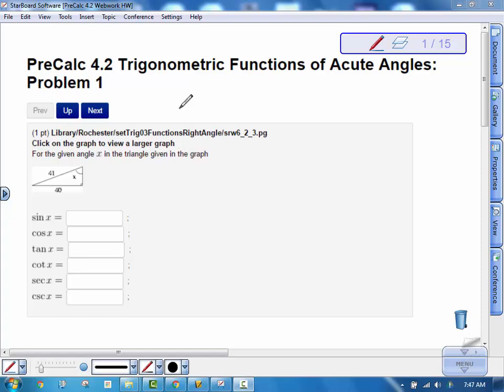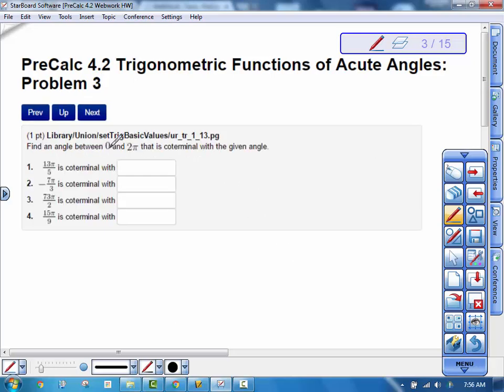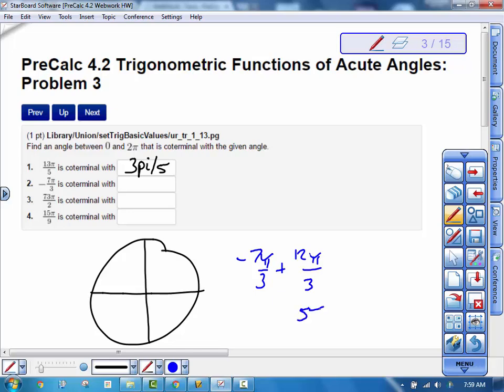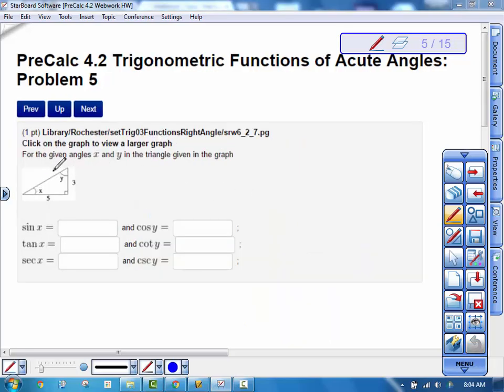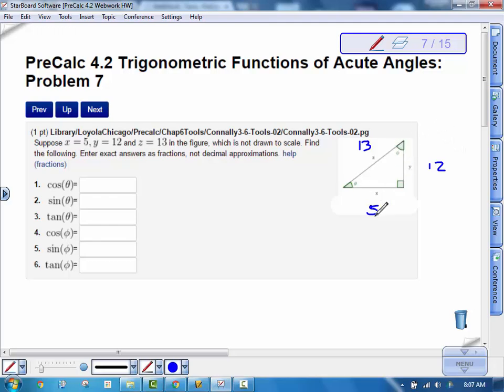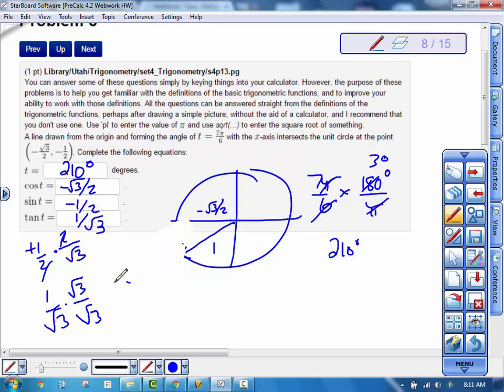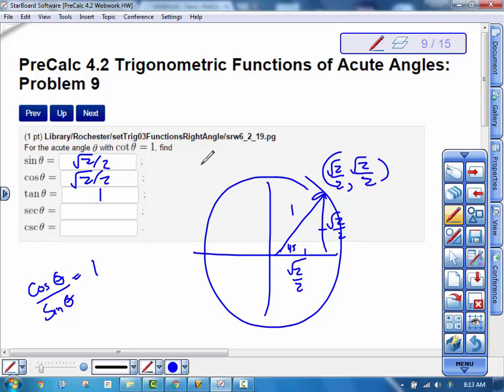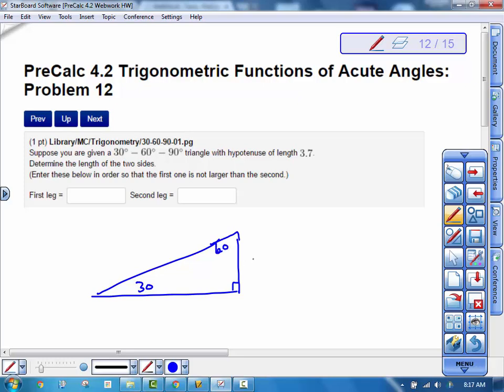PreCalc 4.2 Webwork HW Help 1